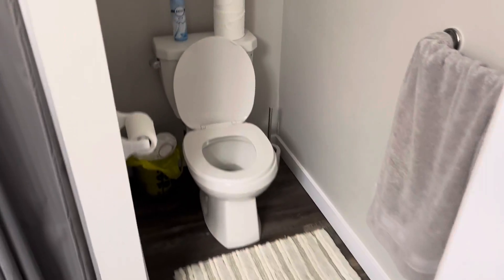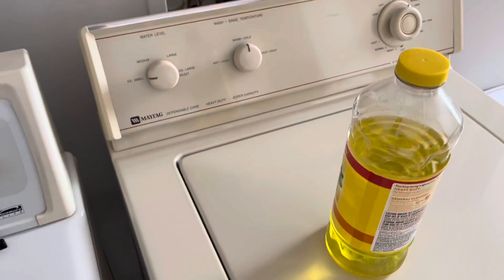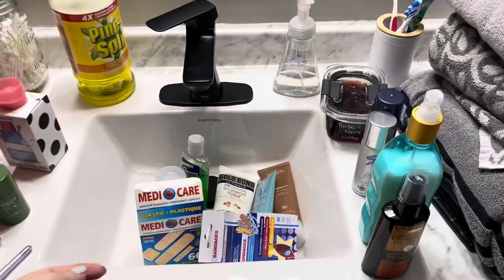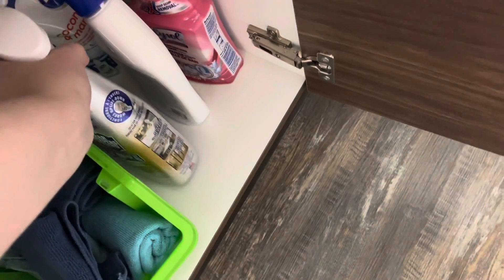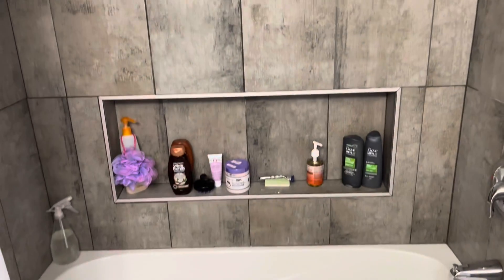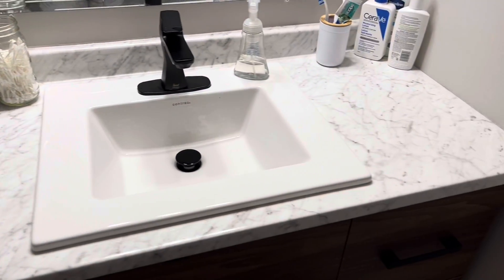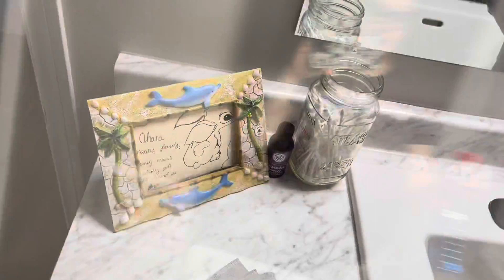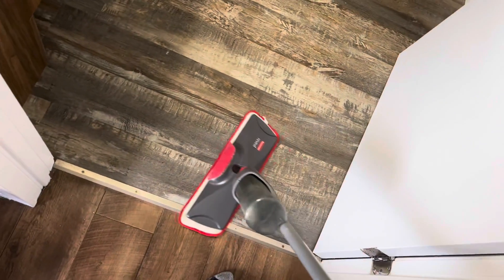Monthly deep cleaning [Bathroom]